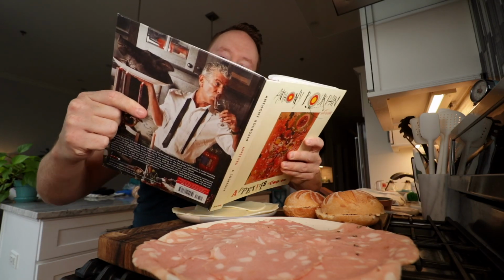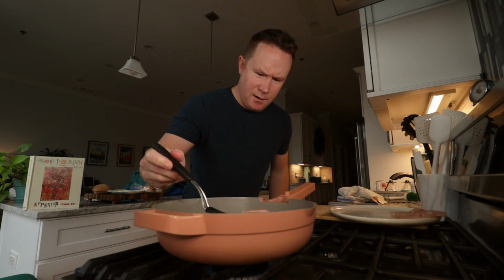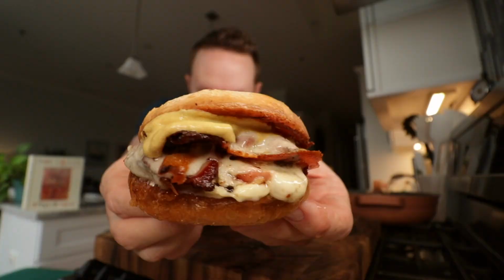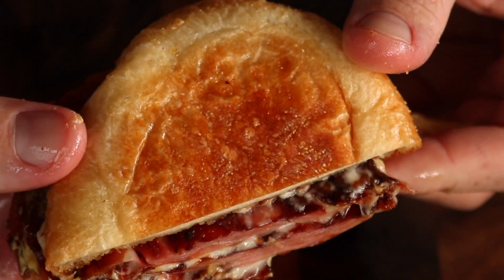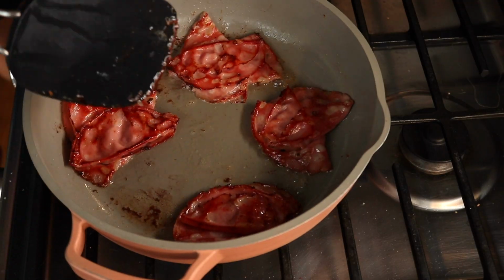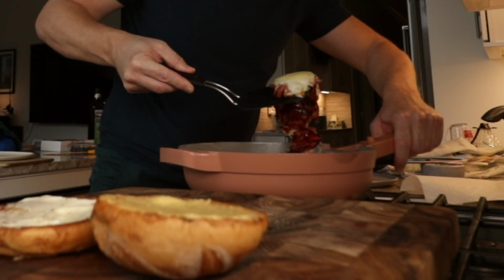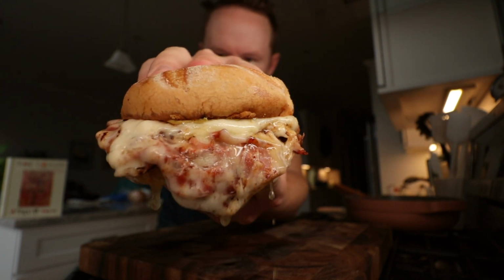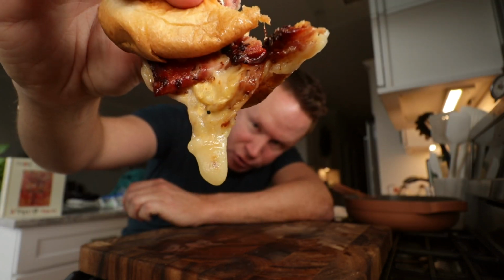I Made Anthony Bourdain's Favorite Sandwich | *ONLY FIVE INGREDIENTS*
This is AnthonyBourdain's favorite sandwich recipe. Before he passed away, he gushed over this mortadella, provolone, dijon mustard, mayonnaise and kaiser roll sandwich. In his Appetites Cookbook, on page 94, he gives you his zhuzh up of the Sao Paulo sandwich he devoured years ago in Brazil.

Want to pick what I eat, or just feel like sending a tip to the vlog?

📬 Send me stuff in the mail and I'll unbox and use it on camera 📬
Sean Ely
1235 N Clybourn Ave Ste A
Box 226

📸 🔪 The props that help me make my videos here at heyseanely:
● My camera
● My microphone
● My drone
● My big tripod
● My small tripod
● My air fryer
● My knife
● My cutting board
● My steering wheel car tray
● My phone case wallet
● My favorite post food review butt helper